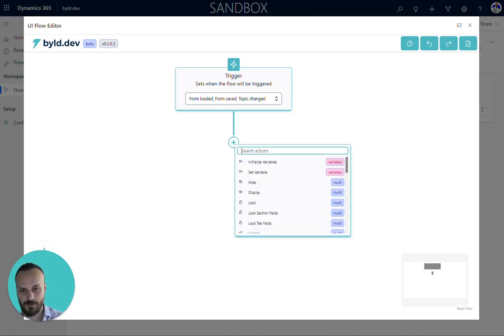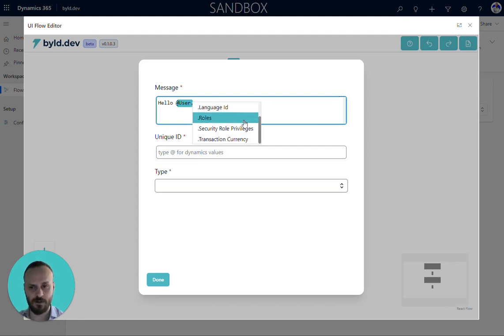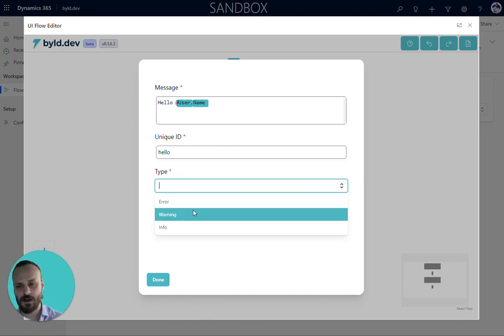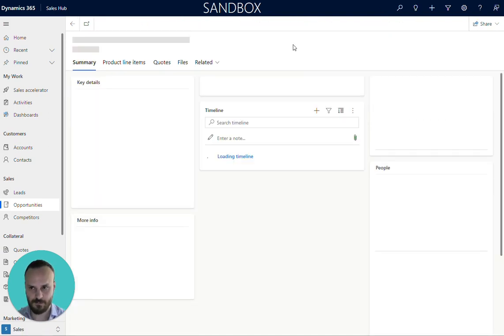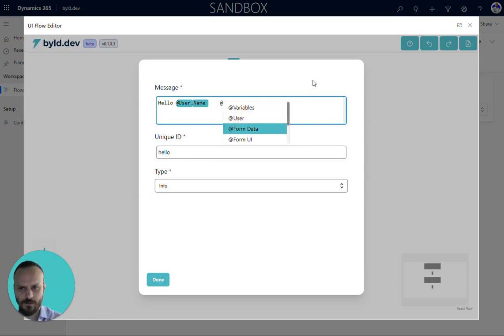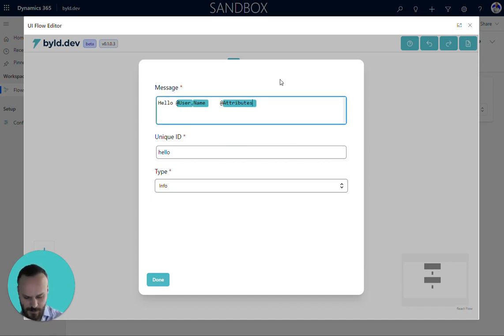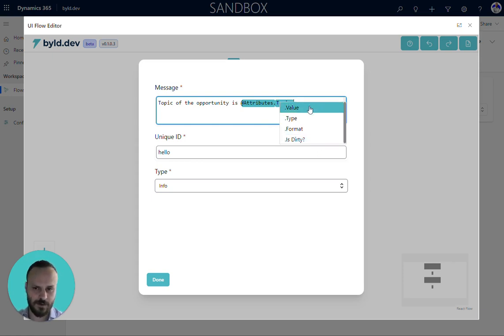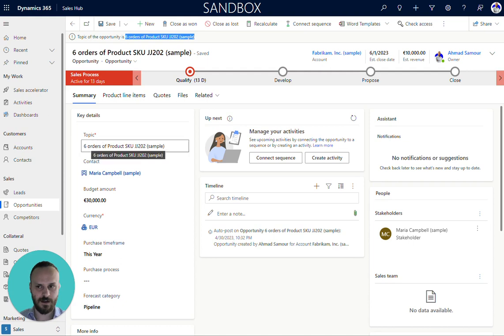byld flow - Dynamics values and intellisense